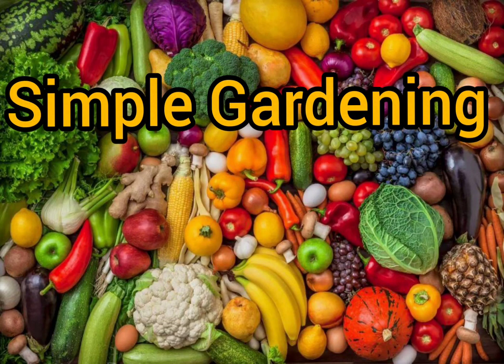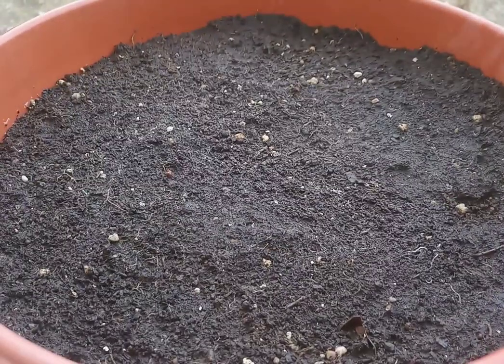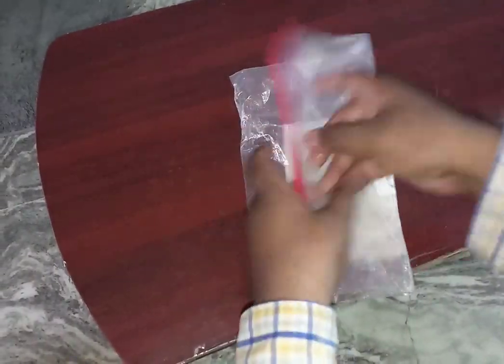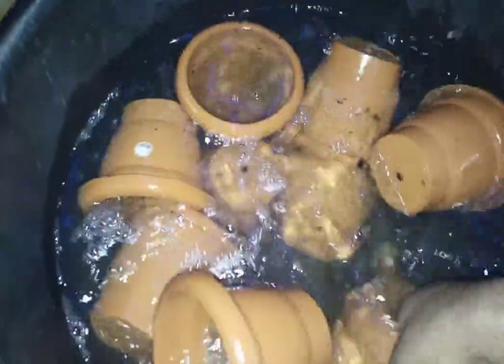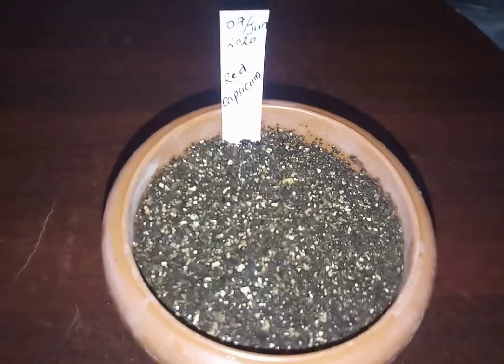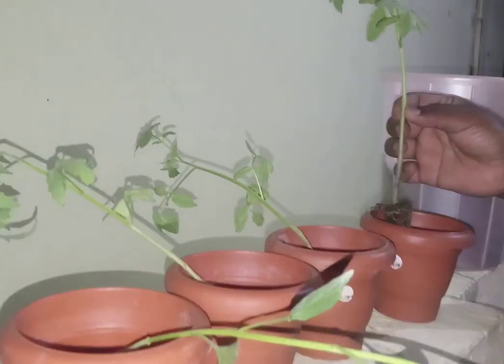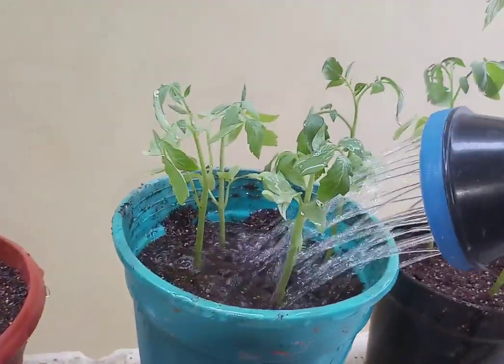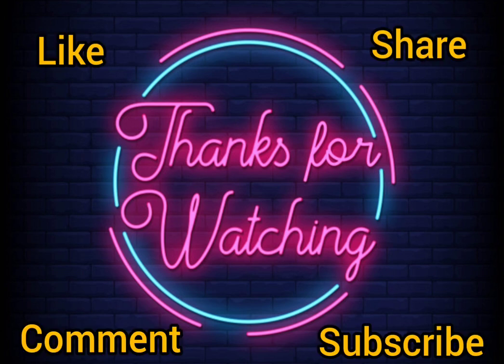Most Easiest Seed Starting Procedures.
Starting seeds is not some tough science but it's an easy process where great healthy seedlings can be grown successfully.
There are many easy procedures to start the seeds, in this video I had included all the methods to grow the seedlings from seeds.
Just follow few precautions and get lovely seedlings .

Happy Gardening.